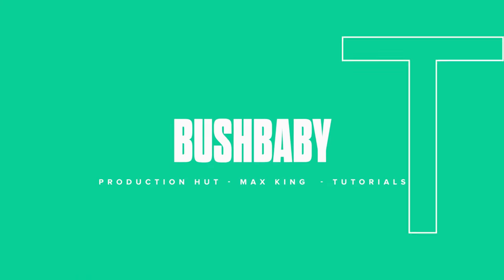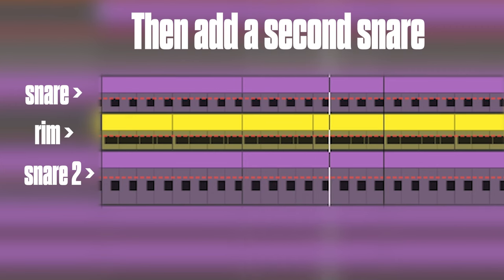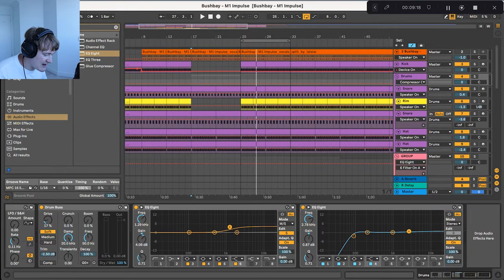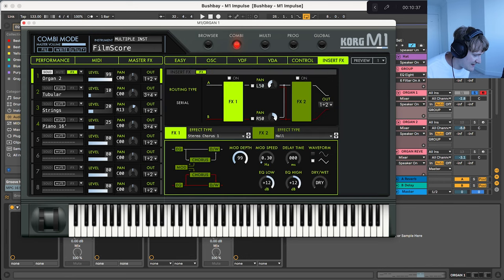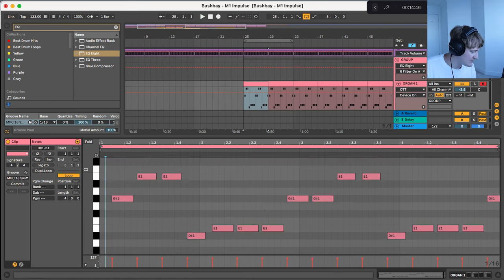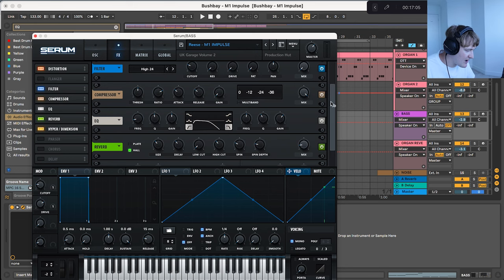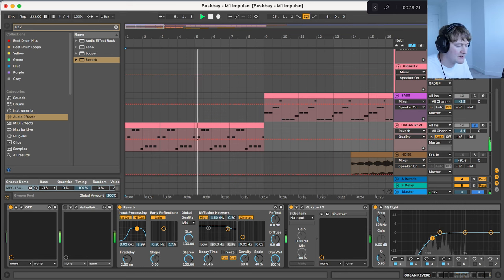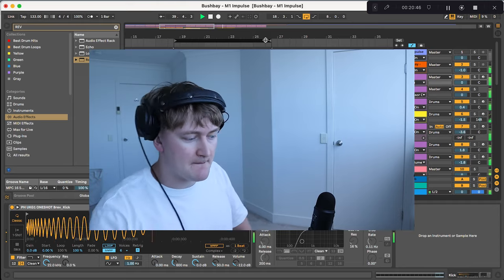How to Make UK Speed Garage Like Bushbaby In Ableton | M1 Impulse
Today i am showing how to make UK Speed Garage like Bushbaby in Ableton and his track M1 Impulse

0:38 Drums
2:32 Bass
5:02 Bass High Layer
5:34 Reese Bass
6:16 Lead/Piano
7:21 FX
7:59 Vocal